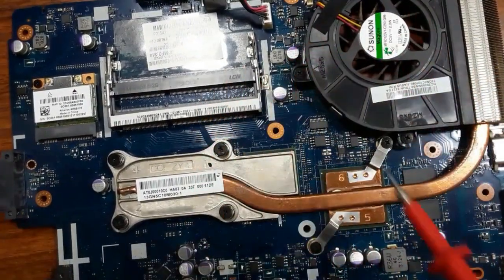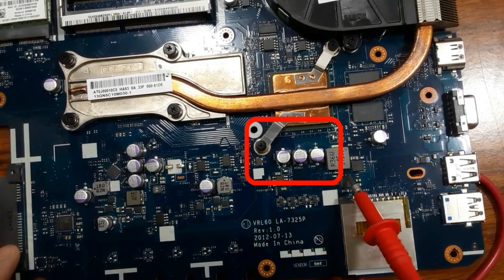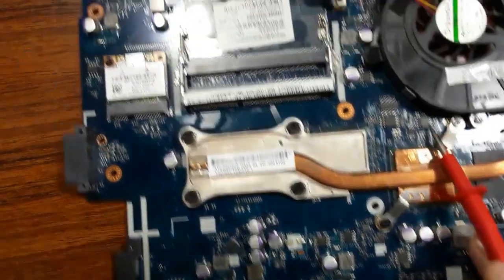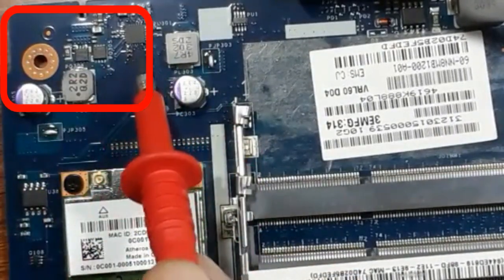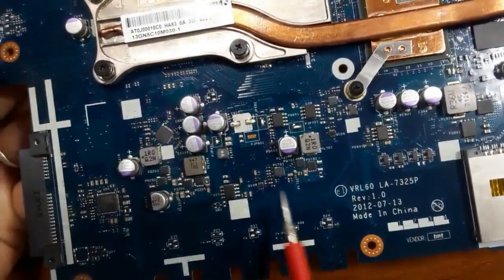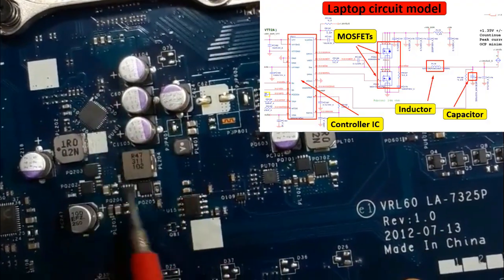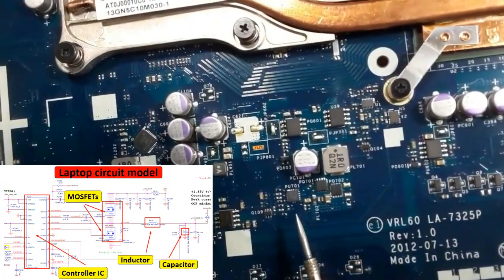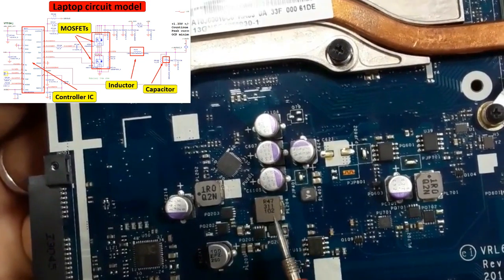Learn laptop motherboard circuits Components | laptop motherboard schematics